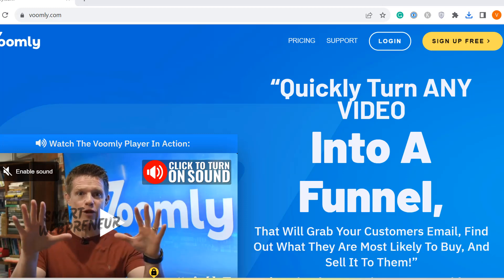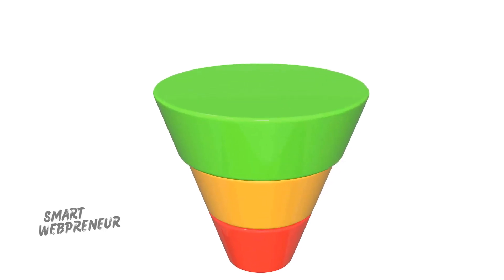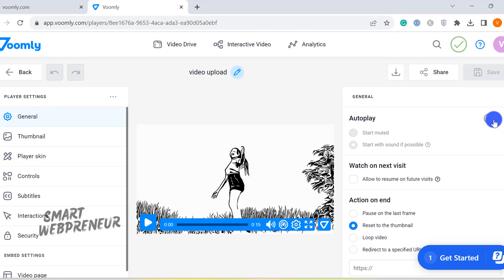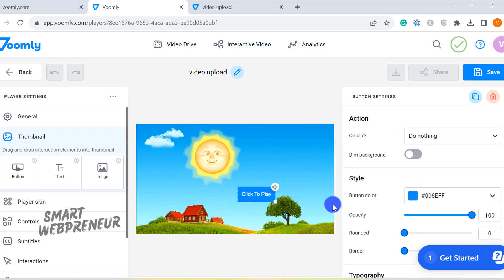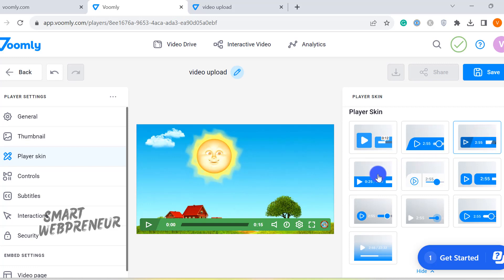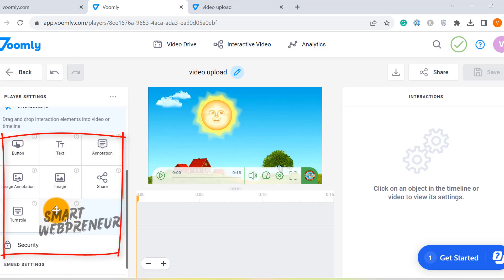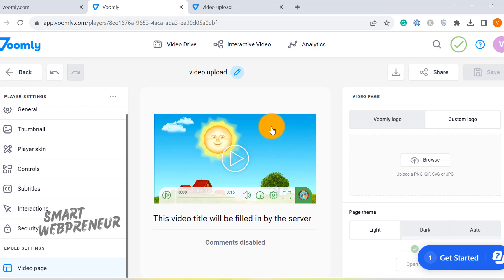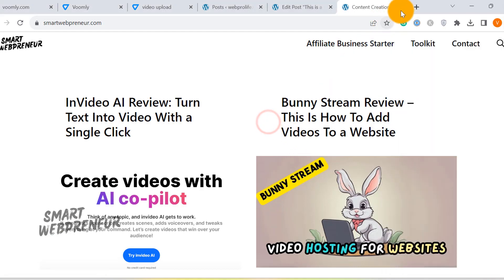How to Add Videos to Website Using Voomly (Voomly Video Hosting)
In this video, I am going to show you how to easily add videos to your website using Voomly. It is a very easy method and even beginners with no technical skill can do this in minutes.

In short, I will be reviewing the popular Voomly video hosting and show you how to use it step by step.